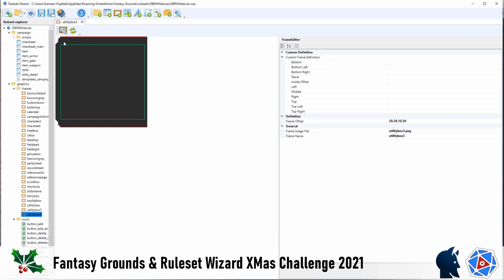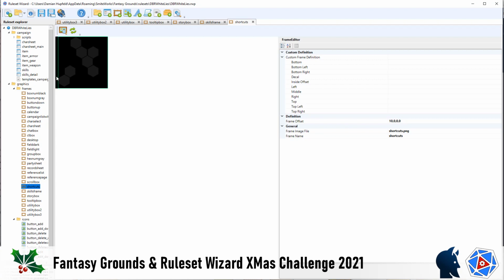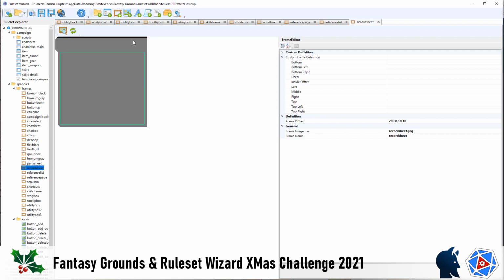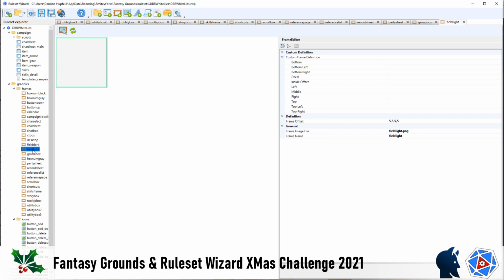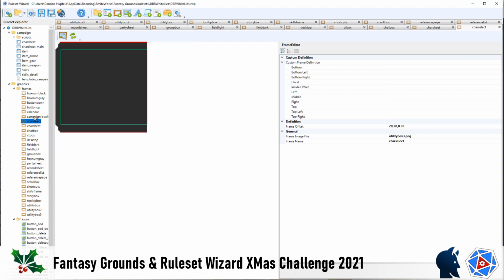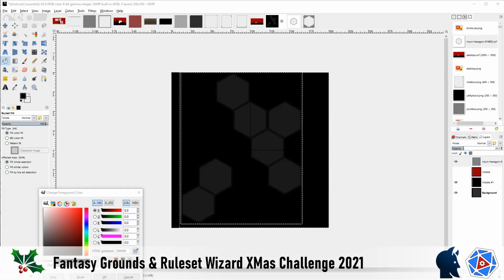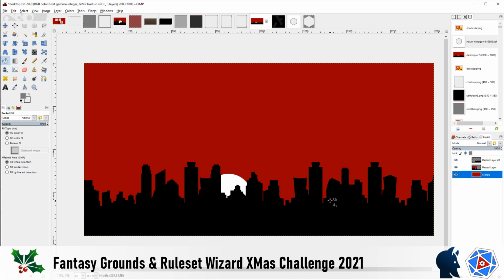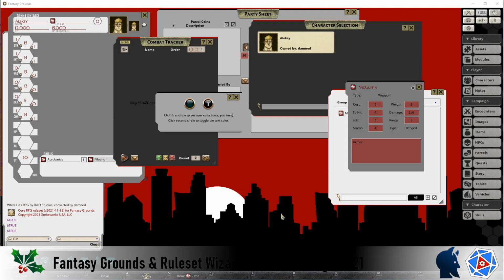XMas Challenge 2021 - Part 016 - White Lies - More Graphics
In this video I show a bunch of new frames and a super quick look at the reasoning behind them. I dont show 2 hours of creating and testing the actual graphics!